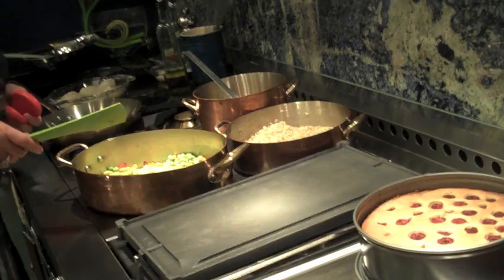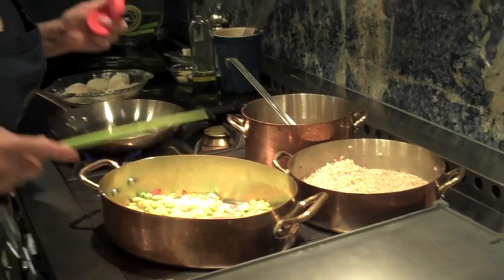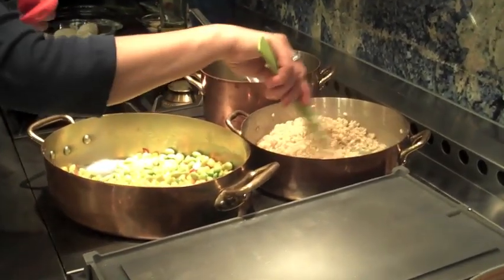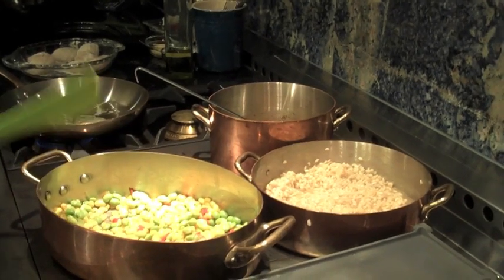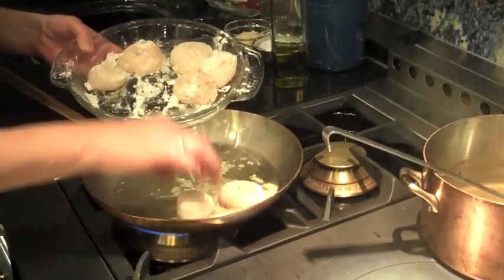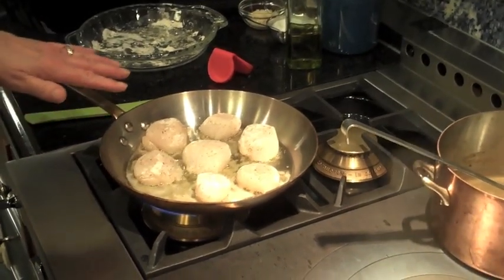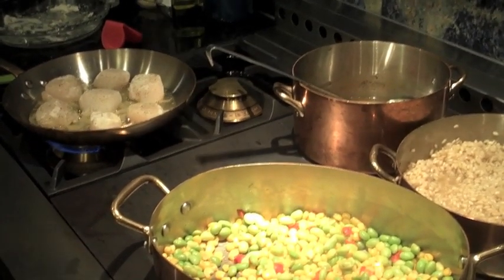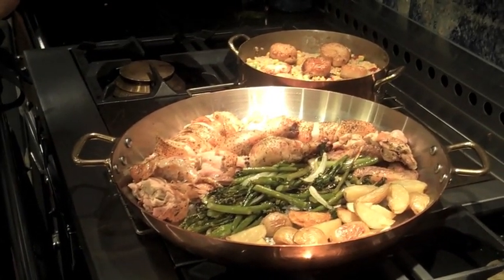How to Cook on La Cornue's Plaque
La Cornue ranges have an amazing array of great tools to cook with, a gas oven for roasting and high heat bread baking, an electric oven to bake crisp light croissants, cakes and cookies, high heat gas burners for fabulous searing and best of all a French Top or Plaque.  The French Top is a cast iron surface that has several rings in the center that serve to diffuse the heat thereby creating variable heat zones.

The burner underneath the French Top heats the cast iron so instead of cooking directly on fire you are cooking on the indirect heat of the cast iron.  This is a brilliant concept for several reasons.  The surface area easily accommodates 5-6 pans and because there is no flame directly on the pan the liquids in the pan do not evaporate as quickly which allows the food to cook gently and develop flavor.

 If you want to melt chocolate or keep foods at a gentle simmer simply move the pan to the back of the plaque and for foods you want to cook with a little more power move the pan closer to the center.  I like to cook in saucepans that I can also serve from, not only does the food stay warm I don't waste time transferring food to serving dishes which also cuts down on the clean-up.